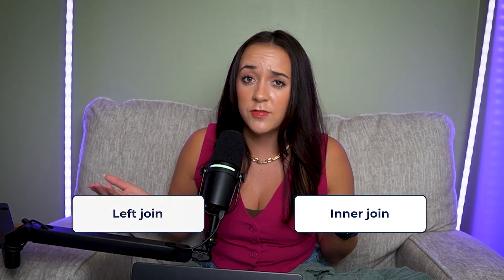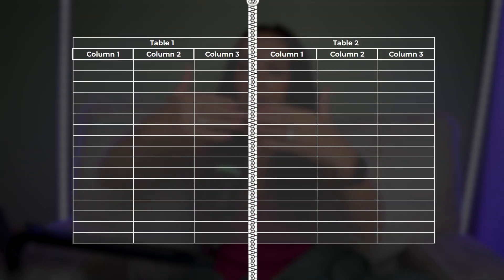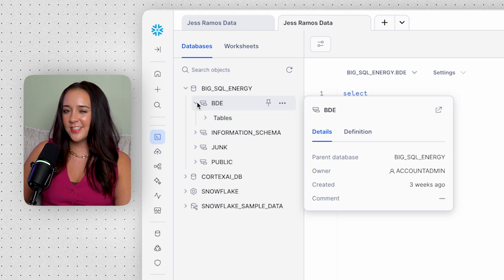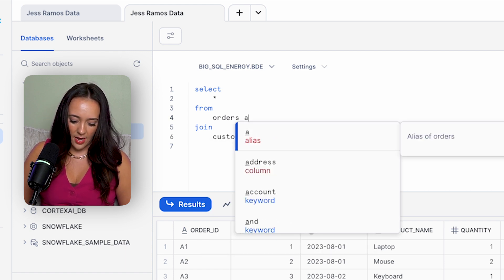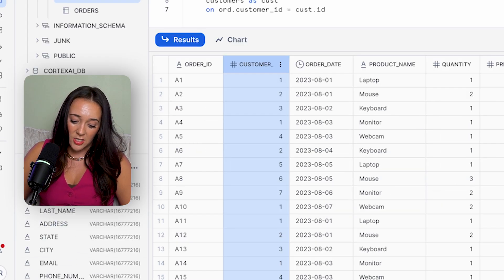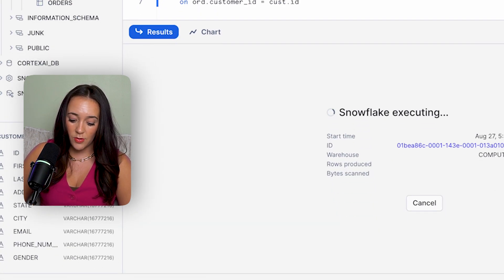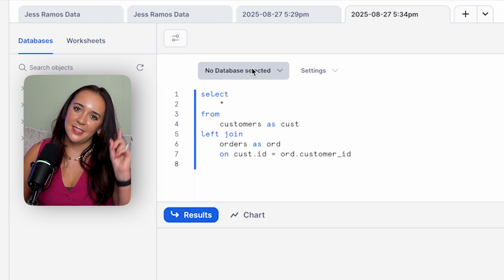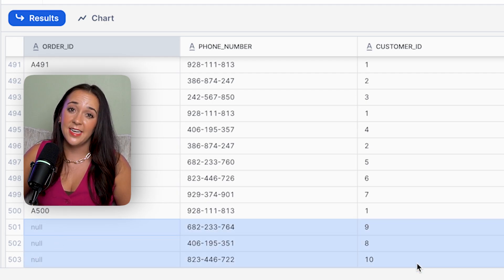Inner Joins vs Left Joins in SQL [The Only Video You Need]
Description:
In this video, I break down the crucial difference between inner joins and left joins in SQL - a concept that's come up in every single one of my data analytics interviews, including those paying over six figures. I don't just give you the definitions; I show you practical examples of how both joins work, compare them side by side, and explain when to use each one. By the end, you'll not only understand the difference but actually remember it and get this question right in all your interviews.

Chapters:
00:00 - SQL joins are crucial for data analytics interviews
00:41 - What is a join
03:01 - Setting up our example tables and database
04:03 - Writing your first inner join
05:44 - Why inner joins may exclude some data
07:24 - Using left joins to keep all the data
09:44 - When to use inner join vs left join